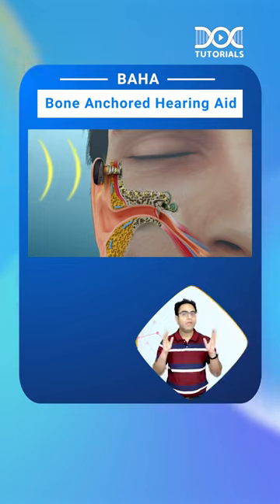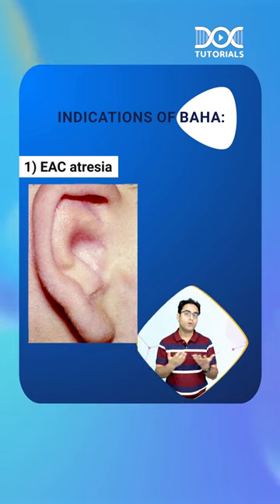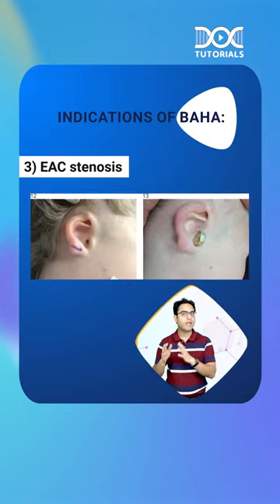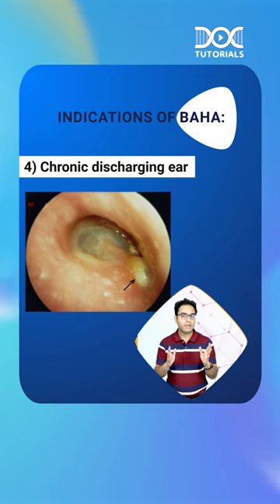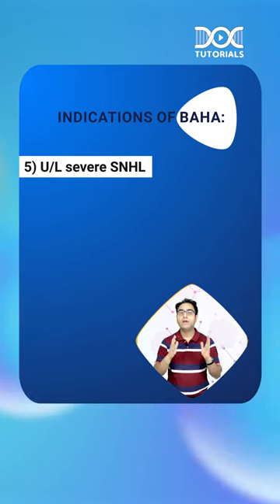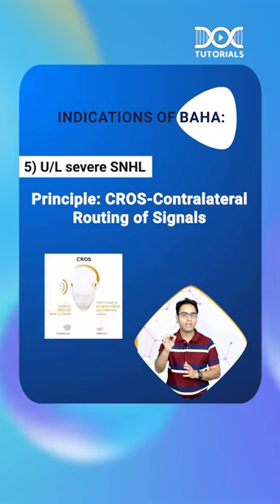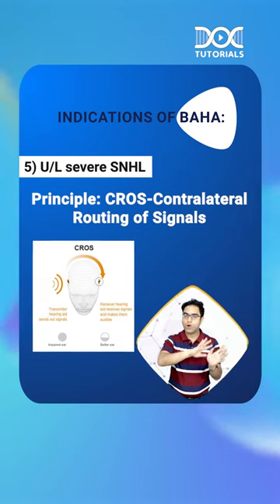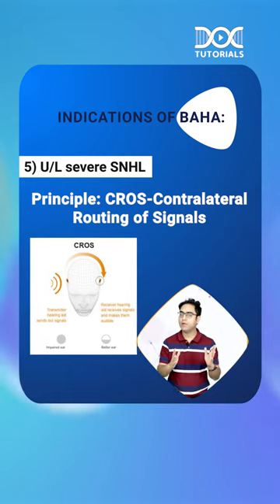DocTutorials's QuickLearningByte | Bone Anchored Hearing Aid (BAHA)- ENT | Dr Rajiv Dhawan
Watch today's Quick Learning Byte to learn Bone Anchored Hearing Aid (BAHA) from ENT subject by Dr Rajiv Dhawan.

Follow the page for more learning videos!